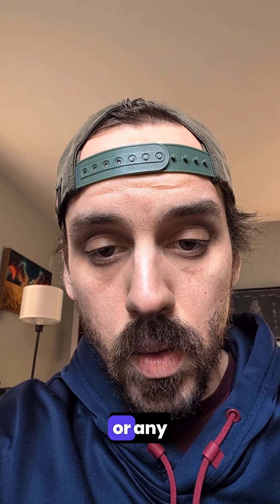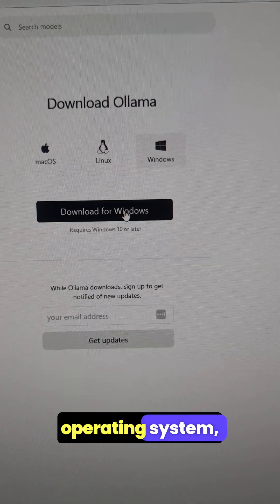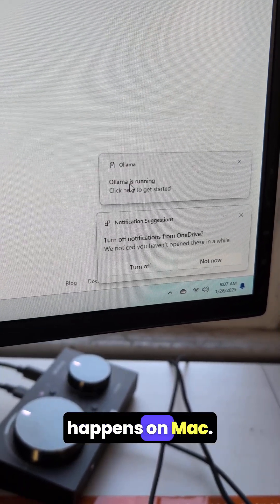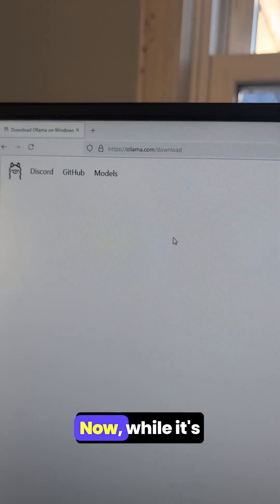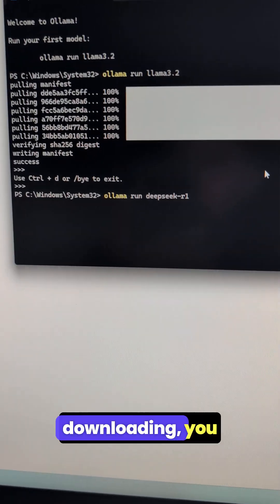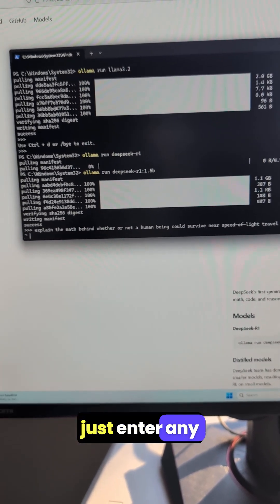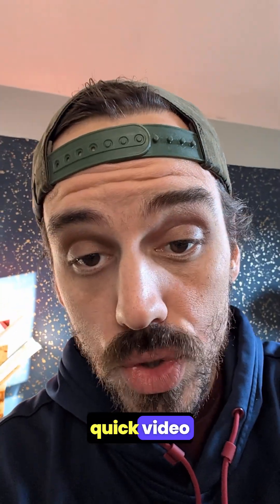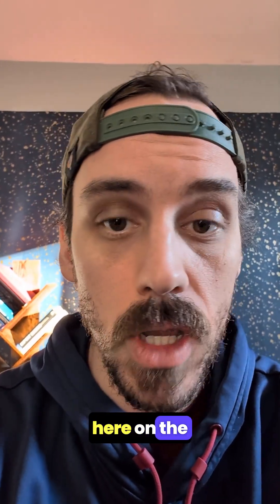Use Deepseek R1 Local (Beginner Friendly)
In this video I show you how to run Deepseek R1 on your own computer in 90 seconds.